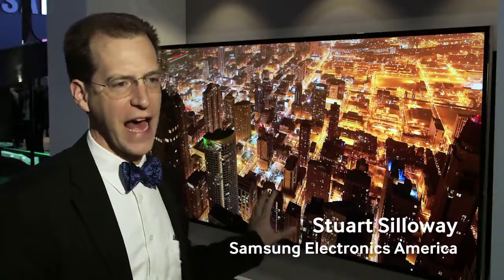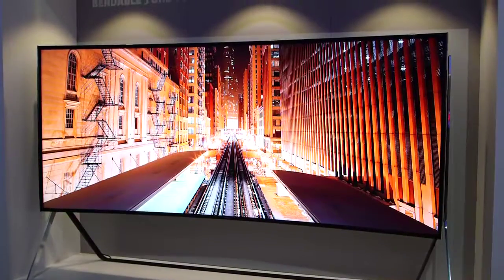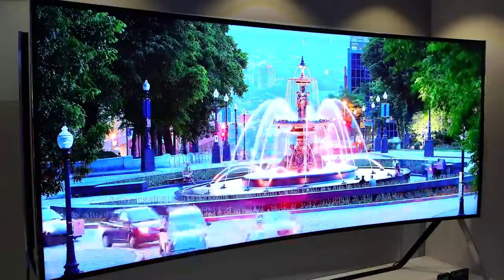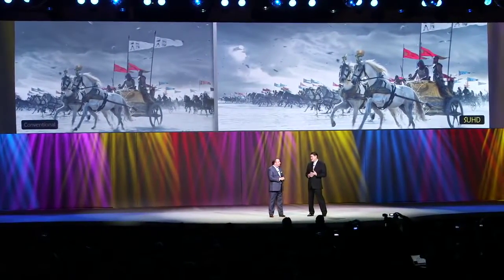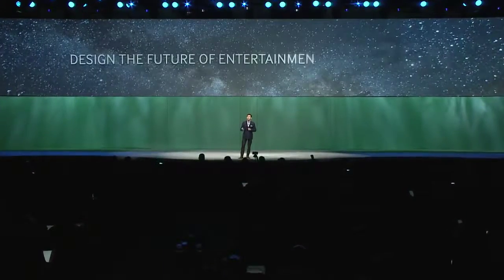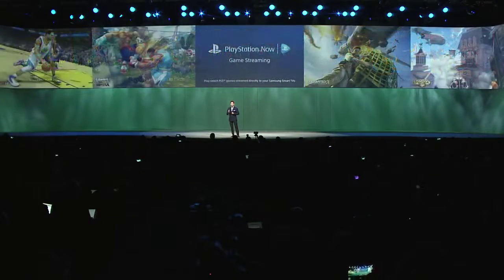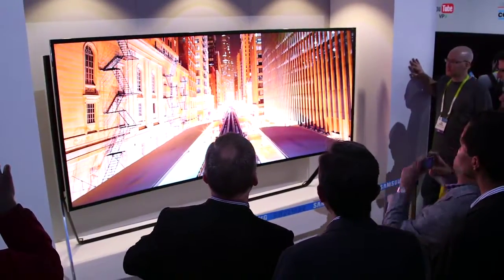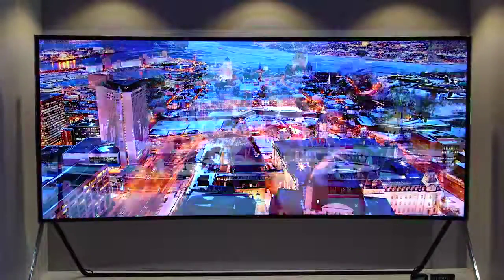Samsung 105” Bendable SUHD TV at CES 2015